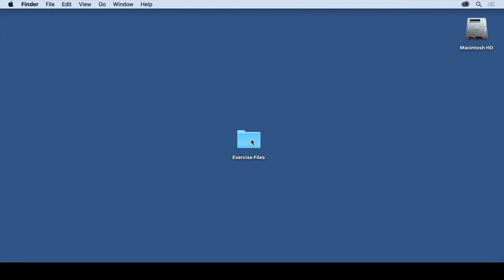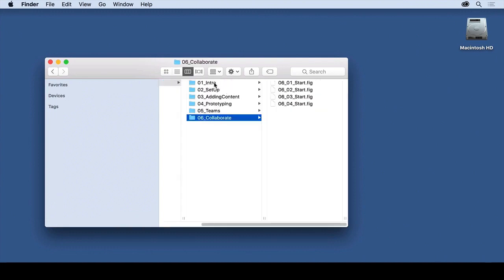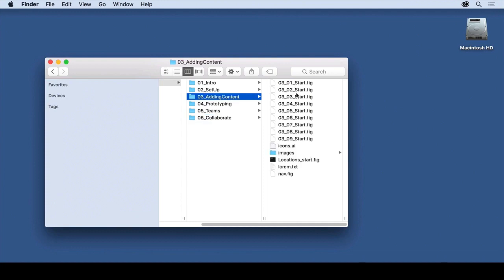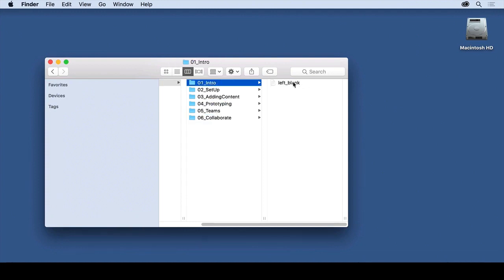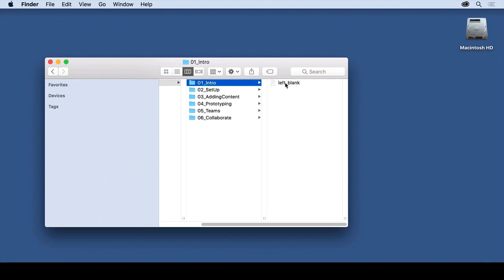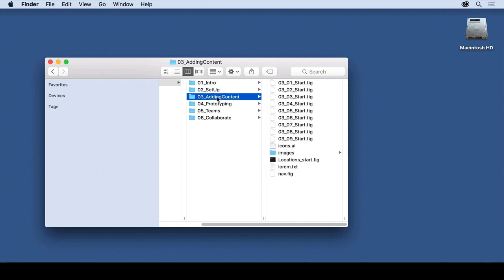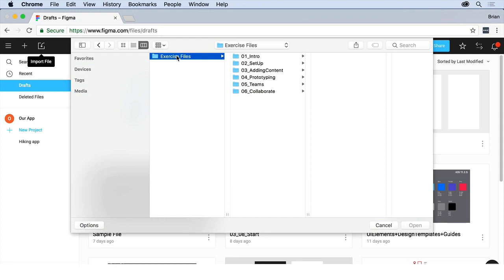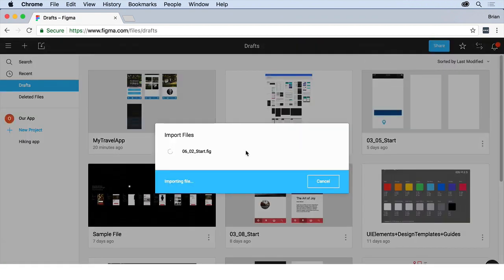Figma Tutorial | Figma free tutorial | Figma Crack | UI UX Design | Basics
# Figma Tutorial # Ui UX Design

figma complete tutorial
figma cv tutorial
figma tutorial design system
figma tutorial download
figma tutorial deutsch
figma tutorial design
figma tutorial desktop
figma dashboard tutorial
figma drawing tutorial
figma tutorial español
figma tutorial for developers
figma tutorial free
figma tutorial for sketch users
figma tutorial fast
figma tutorial for mobile app
figma grid tutorial
figma tutorial in tamil
figma tutorial italiano
figma tutorial ita
figma illustration tutorial
figma icon tutorial
figma isometric tutorial
figma ios tutorial
figma ui kit tutorial
figma library tutorial
figma logo tutorial
learn figma tutorial
figma tutorial medium
figma mask tutorial
figma mockup tutorial
figma mirror tutorial
tutorial menggunakan figma
figma neumorphism tutorial
figma to react native tutorial
figma online tutorial
figma overlay tutorial
tutorial on figma
figma tutorial point
figma tutorial prototyping
figma tutorial pl
figma tutorial portugues
figma plugin tutorial
figma pen tutorial
figma quick tutorial
figma tutorial reddit
best figma tutorials reddit
figma to react tutorial
figma tutorial scrolling
figma tutorial smart animate
figma software tutorial
figma short tutorial
figma tutorial from scratch
figma design system tutorial
figma tutorial ui
figma ux tutorial
figma tutorial videos
figma tutorial variants
figma vector tutorial
figma tutorial wireframe
figma to webflow tutorial
figma to wordpress tutorial
tutorial figma web
figma tutorial youtube
figma tutorial 2021
figma tutorial 2020 youtube